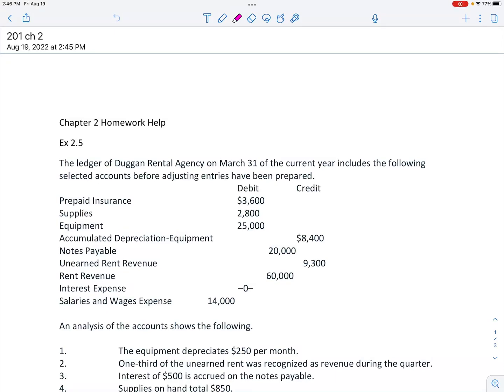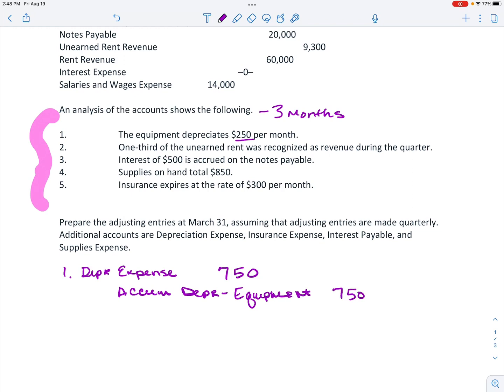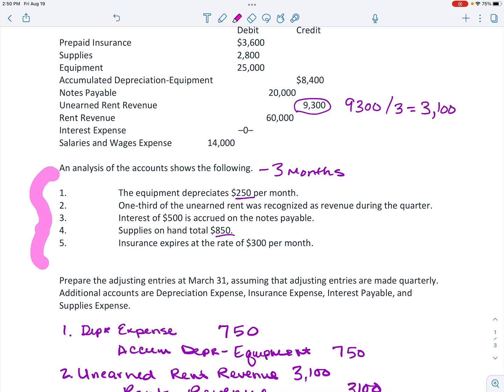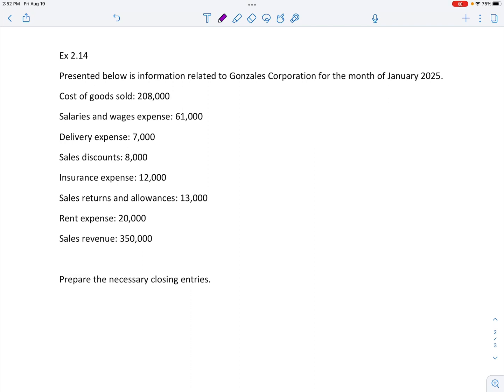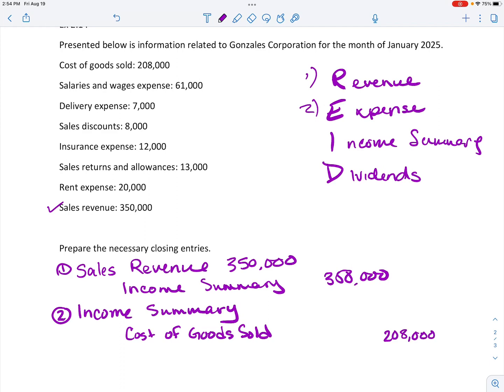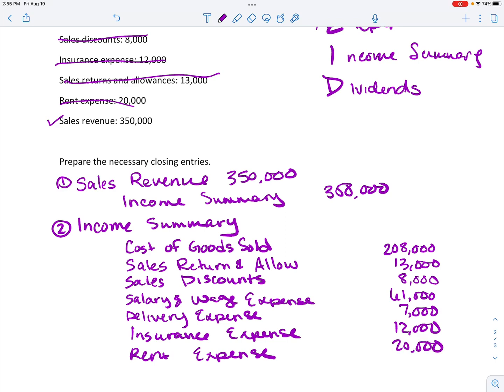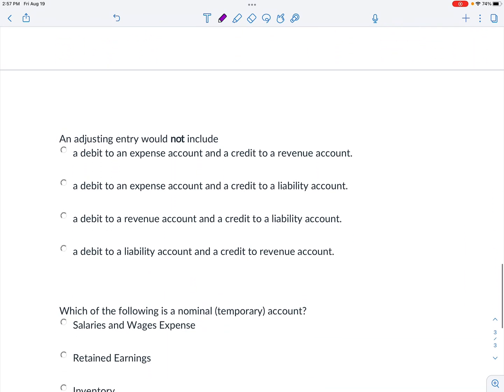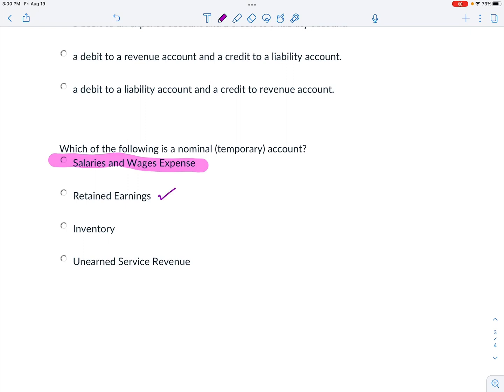201 ch 2